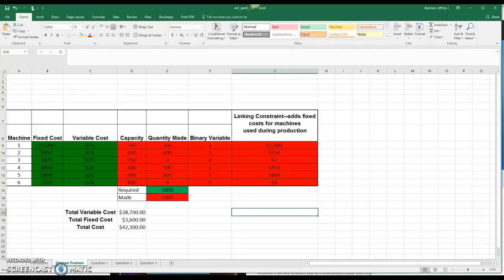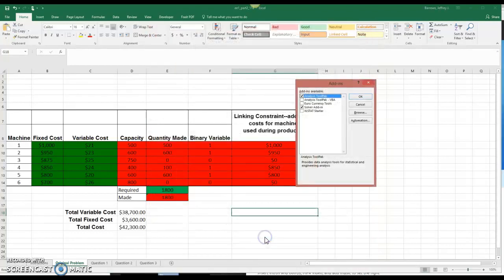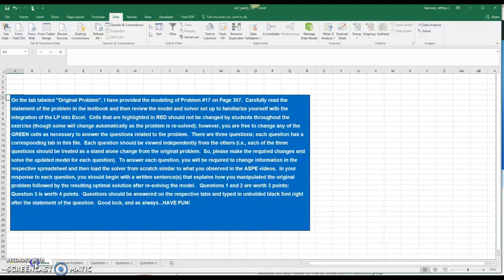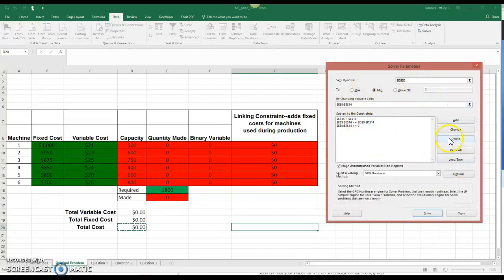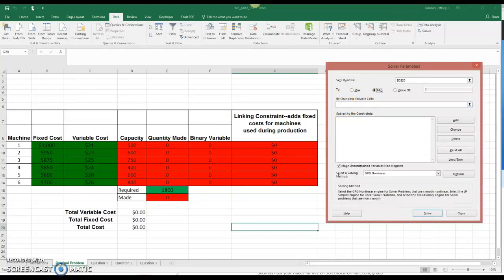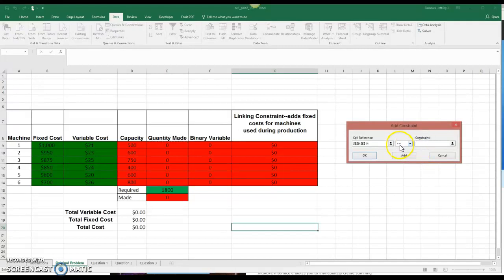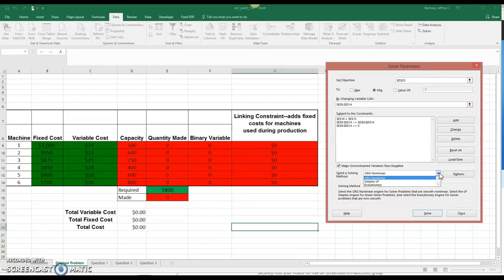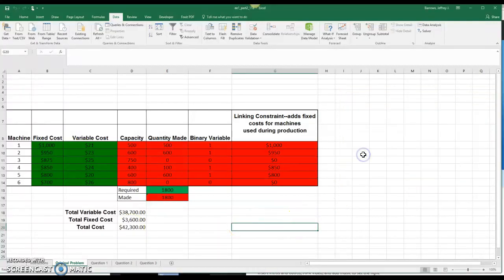Enabling Excel Solver